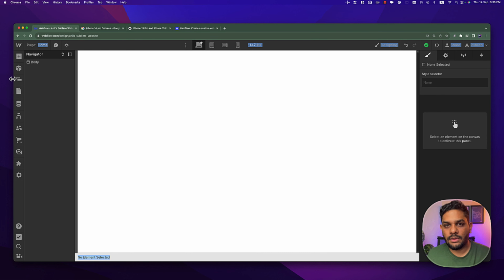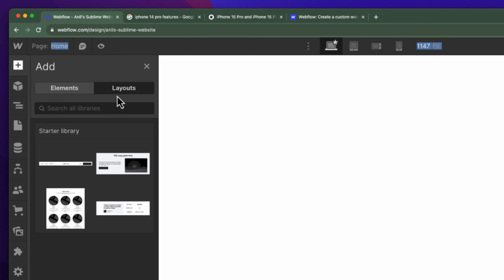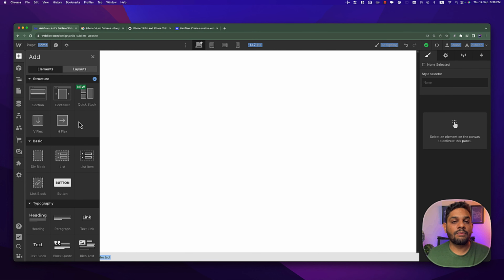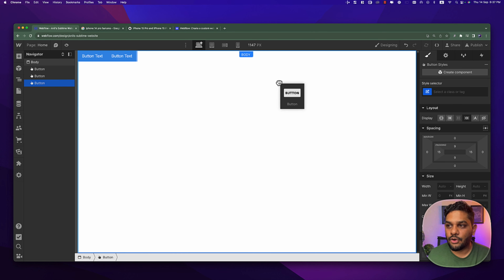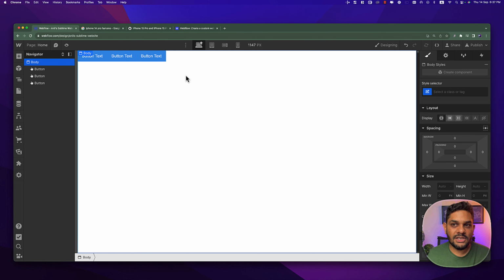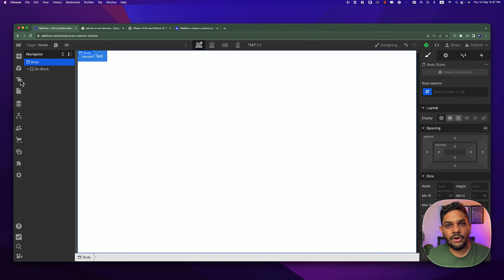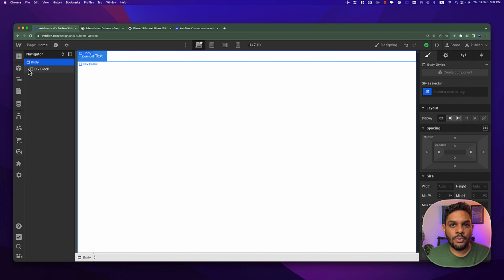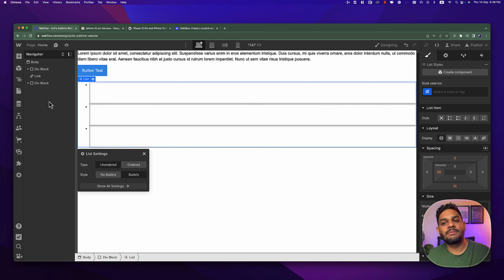What are Webflow Elements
Learn about Elements in Webflow and how to use them in your canvas.

More out soon!